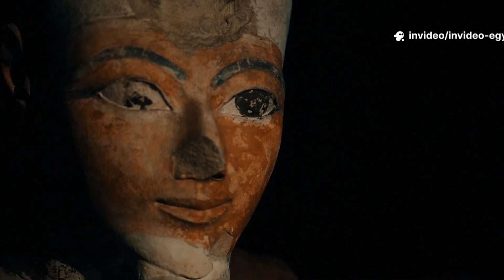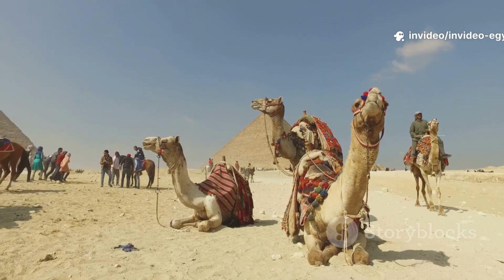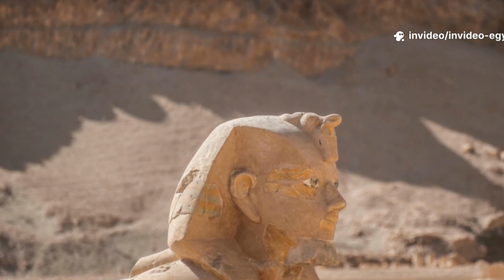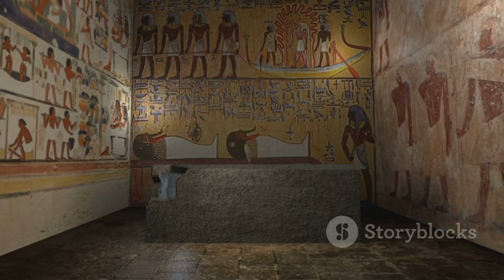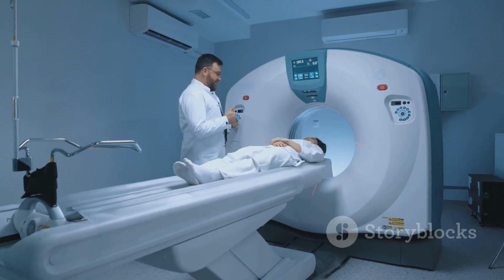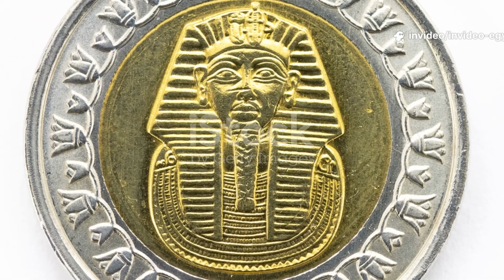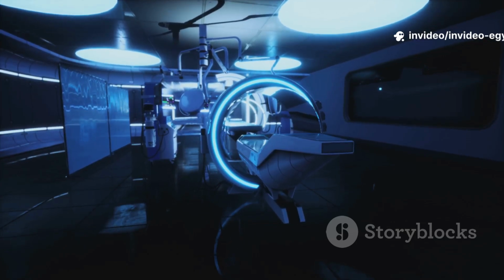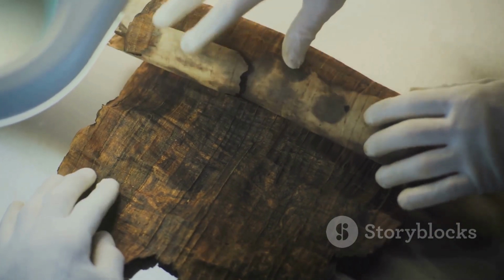5 Ancient Egyptian Mysteries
"Have you ever wondered why almost every Egyptian statue has a broken nose? 👃
It’s not just time or erosion… the truth is far more mysterious.

In ancient Egypt, statues were more than stone – they were believed to hold power, even the spirit of the person or god they represented. By breaking the nose, you didn’t just damage the statue… you destroyed its ‘breath of life.’

Was this vandalism? Superstition? Or a silent rebellion hidden in history? Watch till the end and decide for yourself."